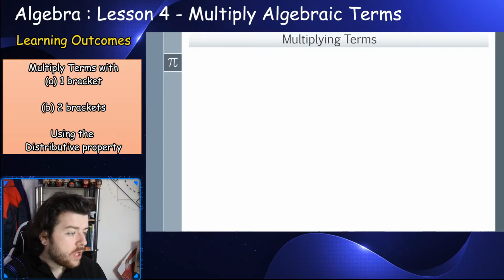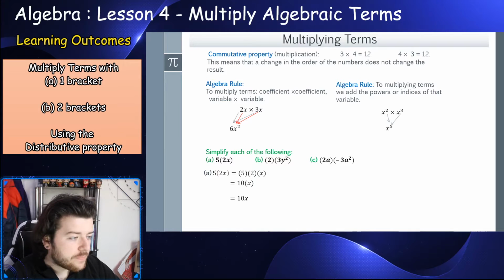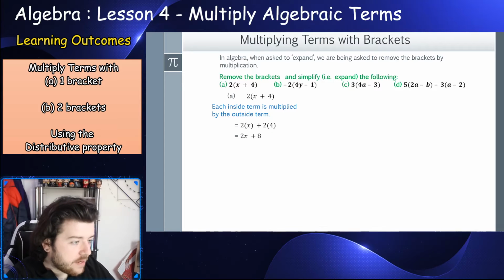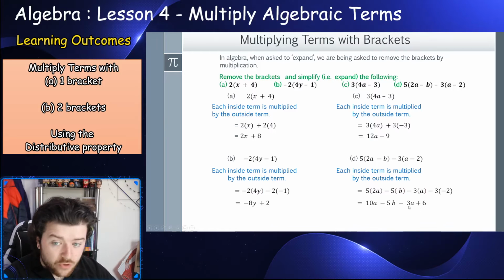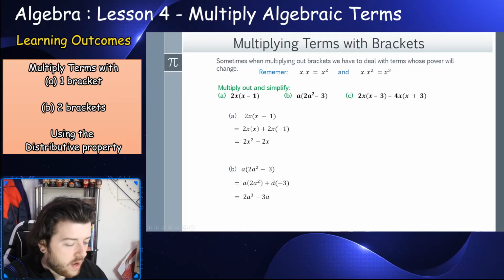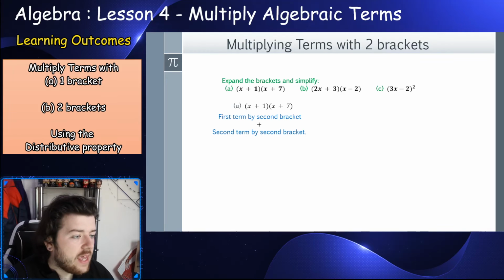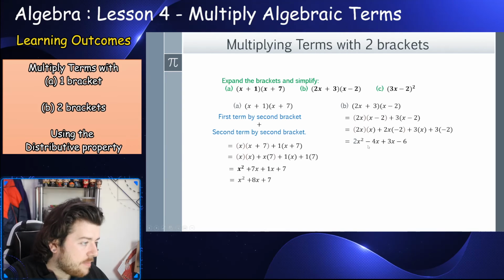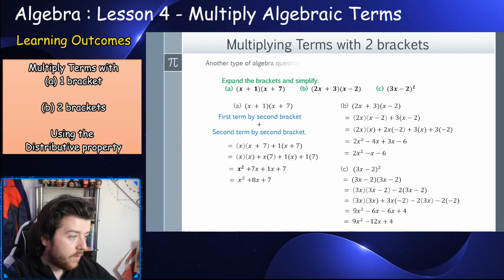Algebra : Multiplying Terms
Time-Stamps
0:00 Multiplying Terms
3:39 Multiplying a term with one bracket
11:30 Multiplying 2 brackets